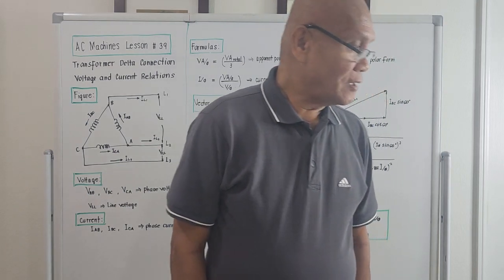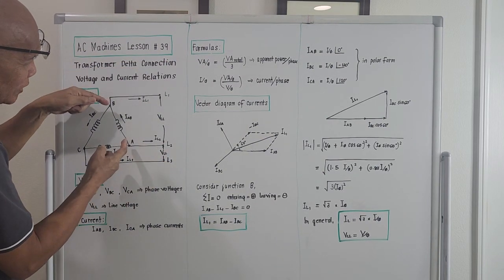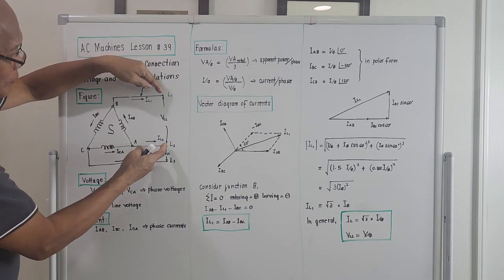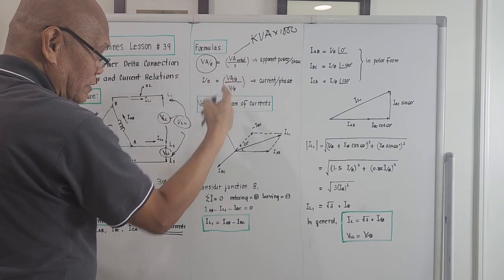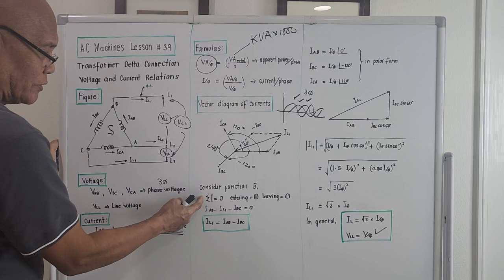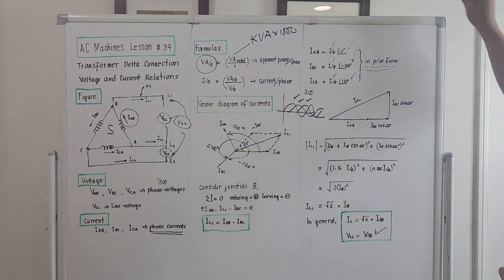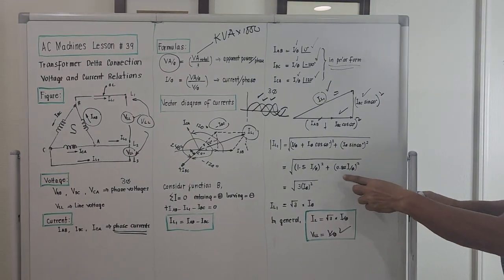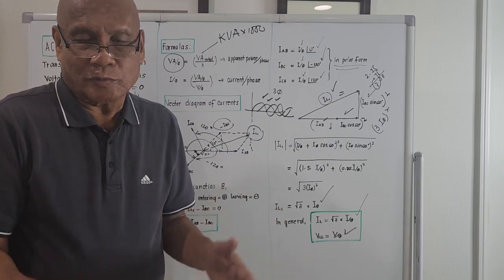AC Machines Lesson #39 _ Transformer Delta Connection Voltages & Currents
Derivation of the current and voltage equations.